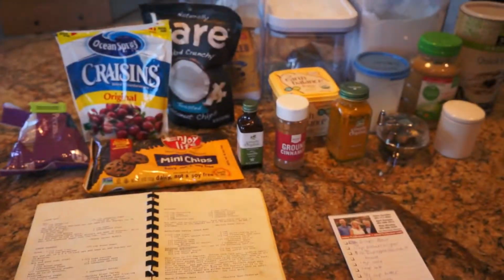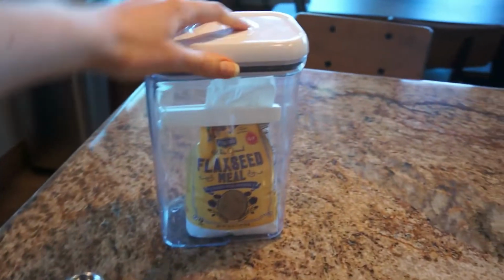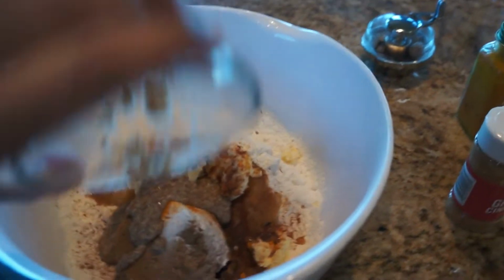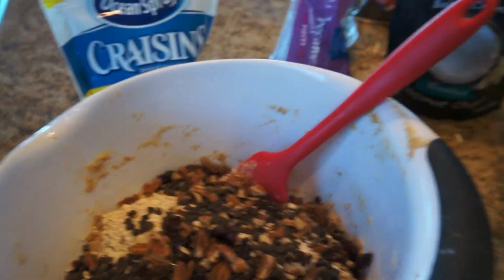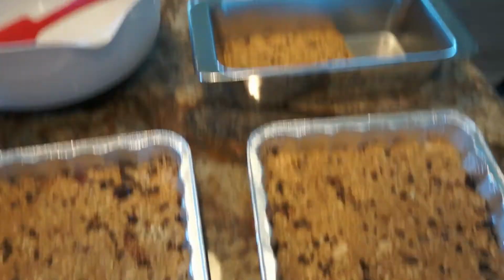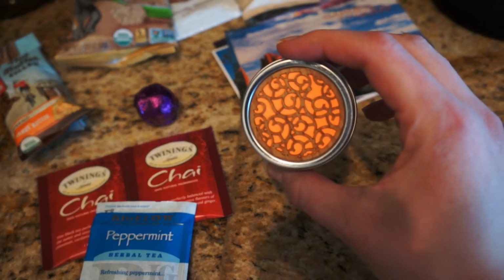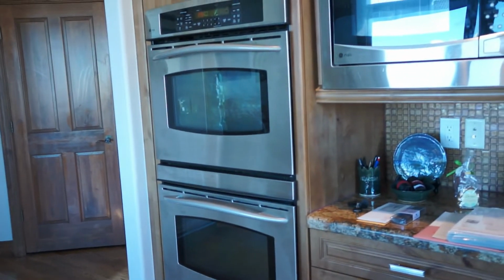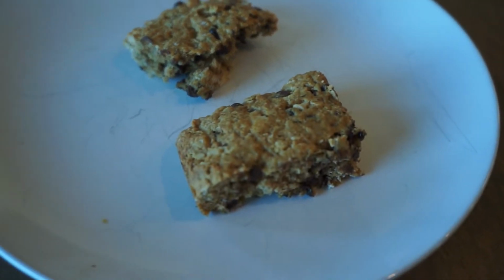Vegan Care Package + Vegan Oatmeal Cookie Energy Bar Recipe! (GF Option)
Hey,
I'm veganizing an old family recipe today and making up some vegan oatmeal cookie energy bars to send in an all vegan care package to my bestie at college! Come along and bake with me!
Best,
Gretchen

What would you like to get? Any recipes you wanna see next? Did you give these a try?

**Also I know that recipe is spelt wrong in the title sorry about that must have been typing too fast :)

Gretchen's Veganized Recipe: (Makes 1 8x8 pan)

1 cup flour
1/2 cup brown sugar
about 1/2 cup of apple sauce
1/2 tsp baking soda
1/2 tsp salt
just over 1/4 cup of vegan butter
1 flax egg
1 cup quick oats

Add on ideas -  (pile it on as much as you want!)
vegan chocolate chips
chopped nuts
coconut flakes
cranberries
anything else that sounds yummy!

How to...
1. Set your oven to 375F
2. Mix up your flax egg and set aside (3tbsp water 1tbsp flax)
3. Put all ingredients into a bowl except the quick oats and add ons and mix it up!
4. Add in your now ready flax egg and stir
5. Now add in the quick oats and other add ons adding more apple sauce if the mixture becomes too dry
6. Place the mix into an 8x8 tray and spread it out as evenly as you can
7. Pop it in the oven for 15-20 min (it's done when it has puffed up and springs back a bit when you touch the top)
8. Cut up and enjoy!

GF - Just use a 1 to 1 flower sub and make sure to get GF oats, you're all set!